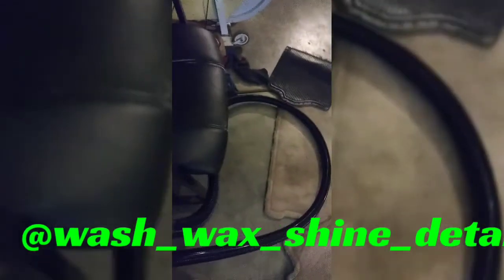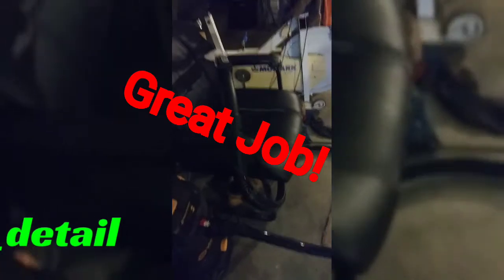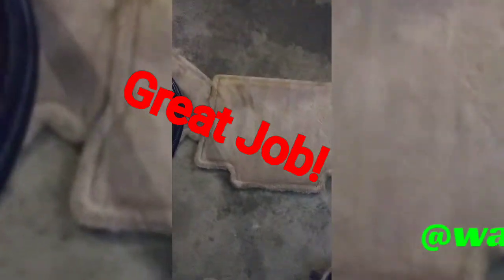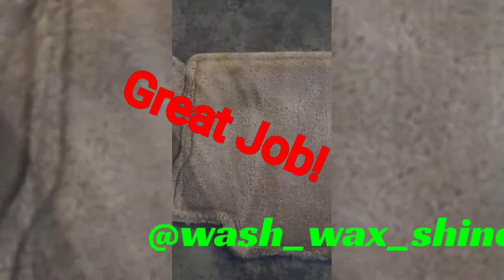Carpet Cleaning With Vacmaster 3-in-1 Shop Vac